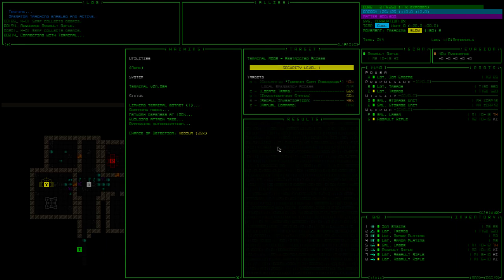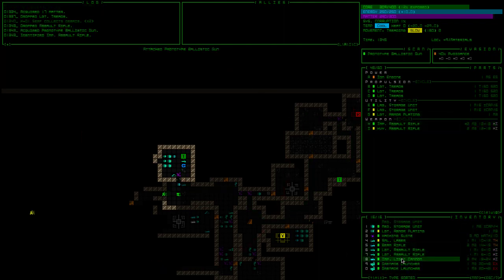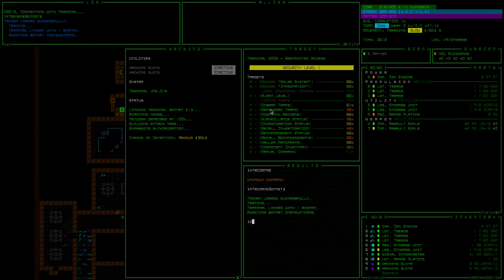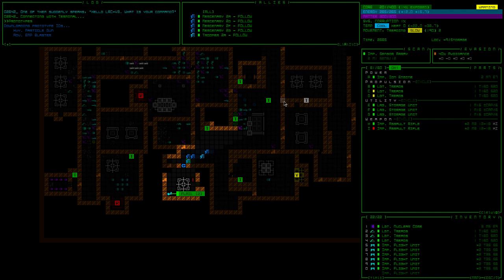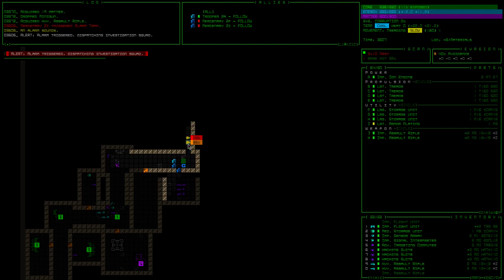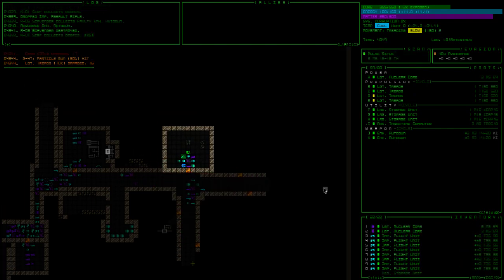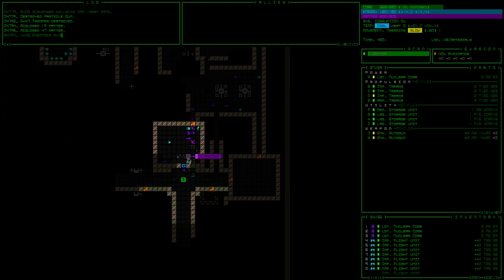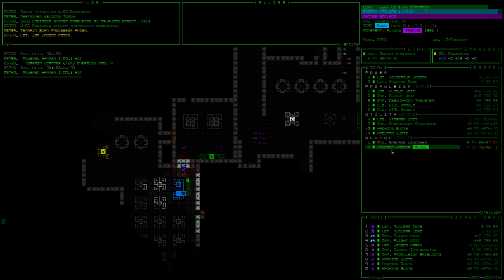Cogmind: Attempting w6++ on stream; Part 1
This footage shows gameplay of the game Cogmind. I claim no ownership of any content of this video. You can get the game from steam, linked below.

In this run I try to get w6++ with one of my standard flight setups. This first video only contains minor spoilers.